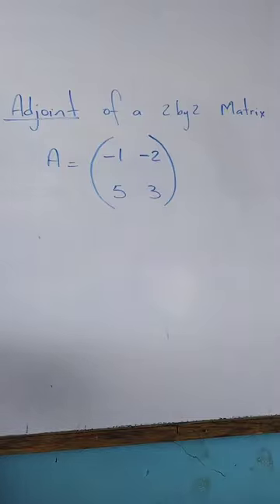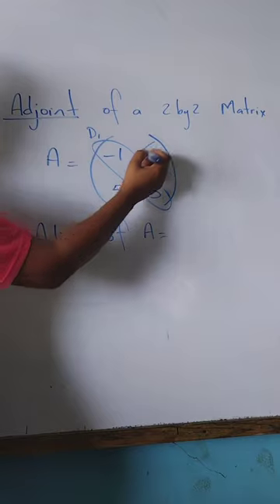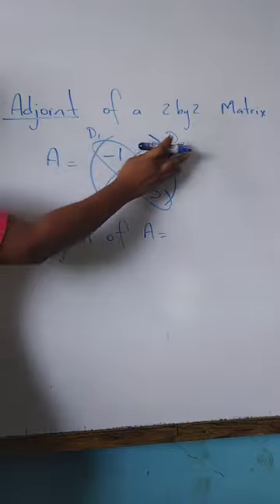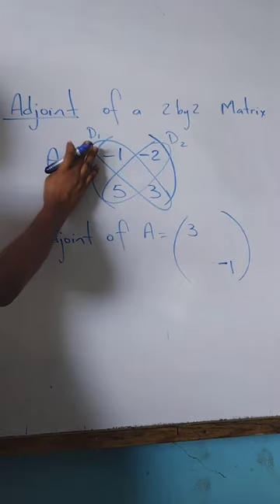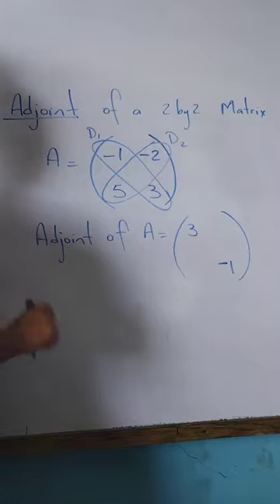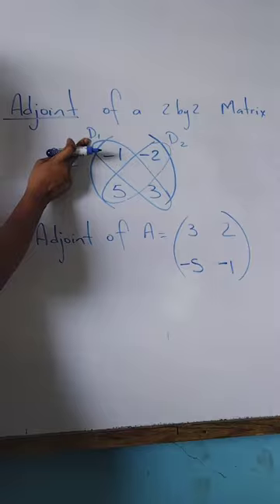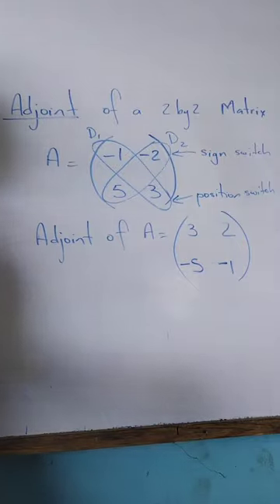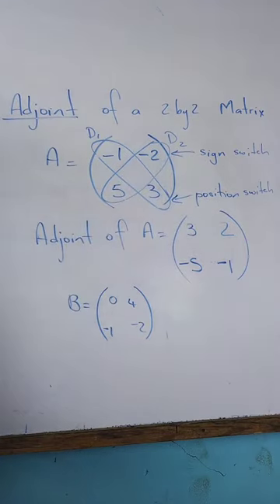Adjoint of a 2 by 2 Matrix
In this video we look at how to find the Adjoint of a 2by 2 Matrix